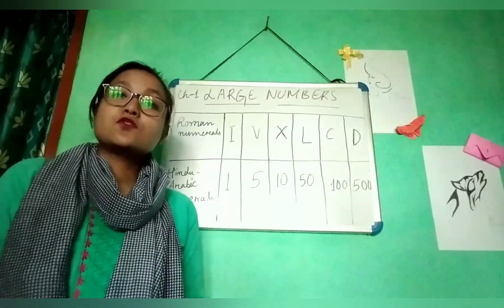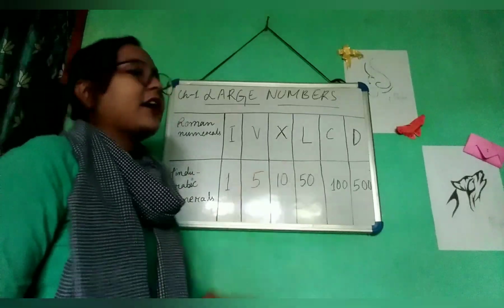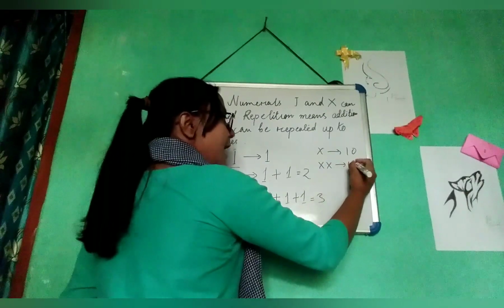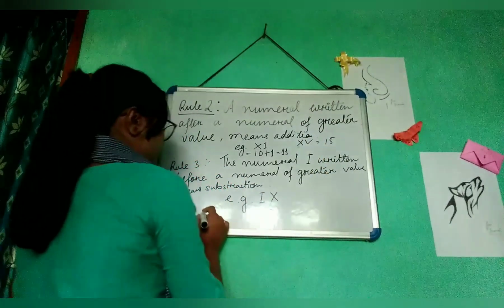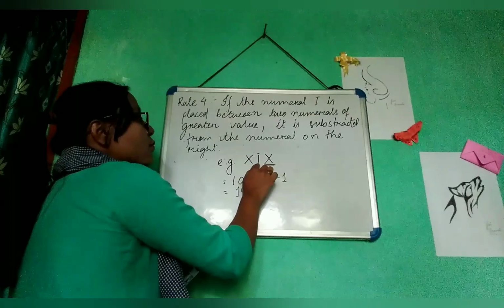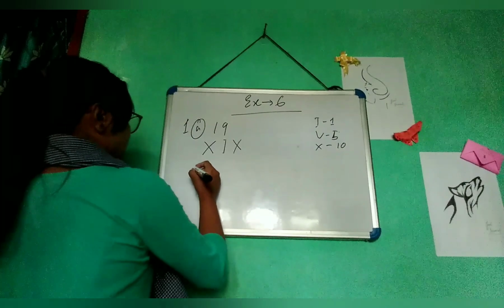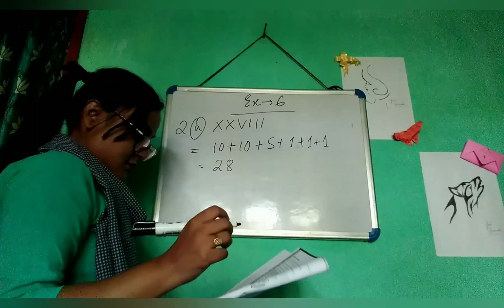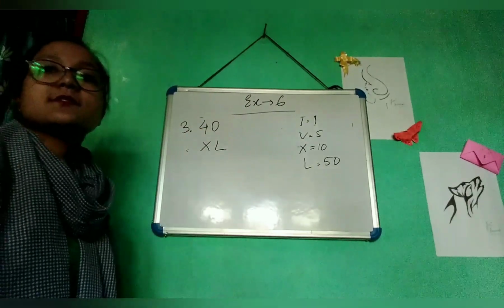Class 4 Maths Chapter 1Large numbers (part 16)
Educational

Hi everyone,
This video will help the students of class 4.It includes the concept of Roman numerals and Hindu -Arabic numerals.This video is for those who have new waves book by orient blackswan.